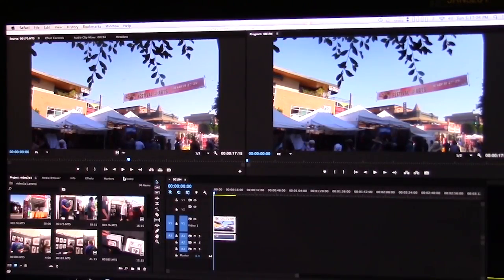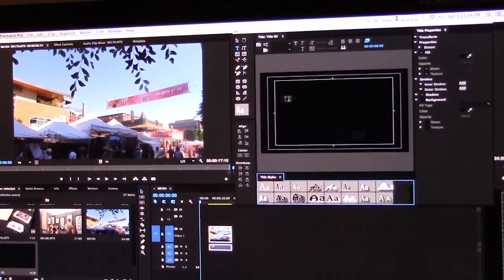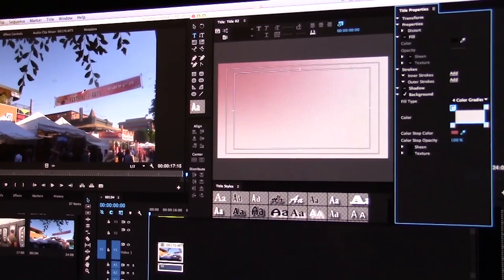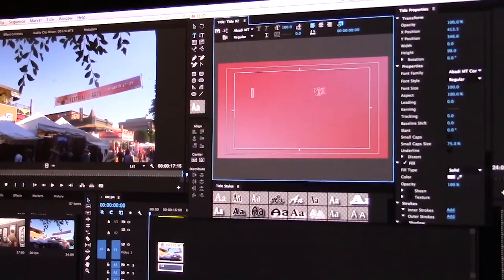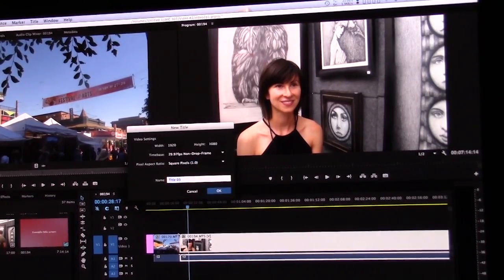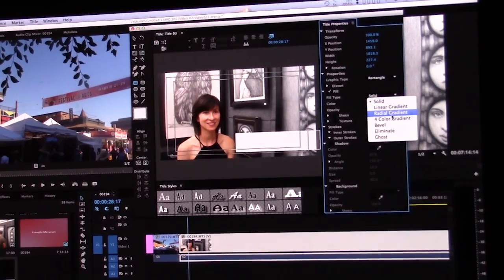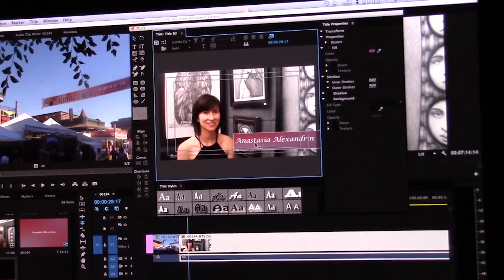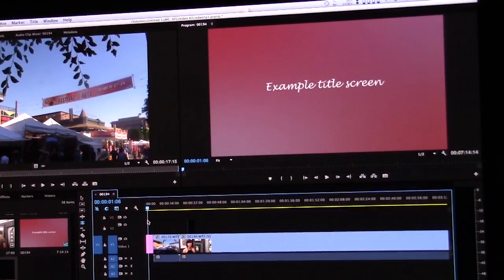How to create a gradient title screen in Premiere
In this video, I show you how to take colors from footage you shot and incorporate them into a gradient for your title screen and lower thirds.